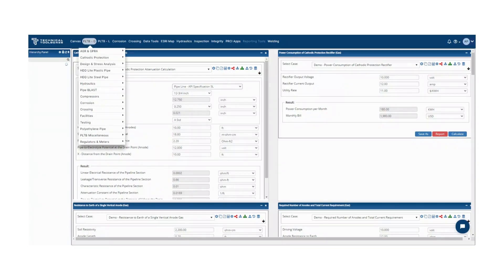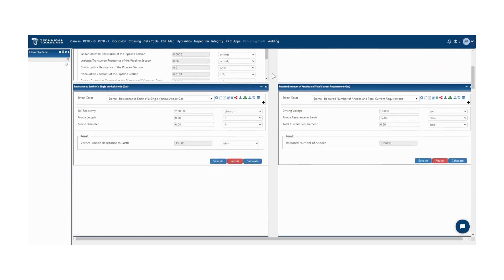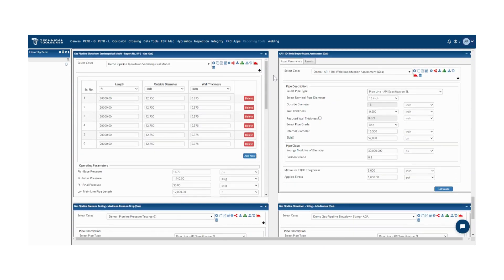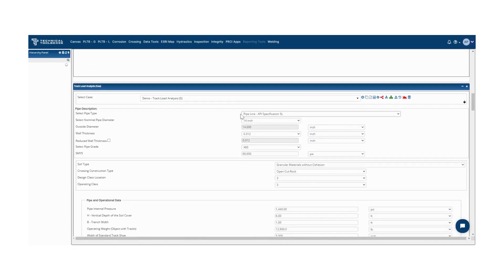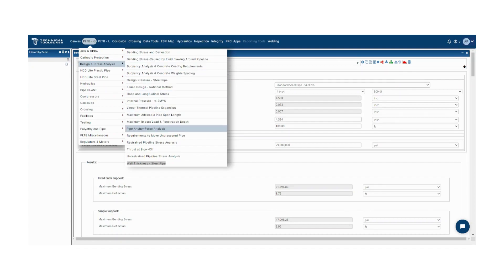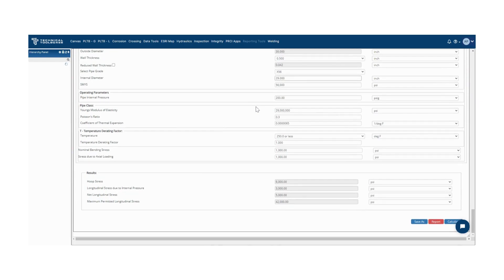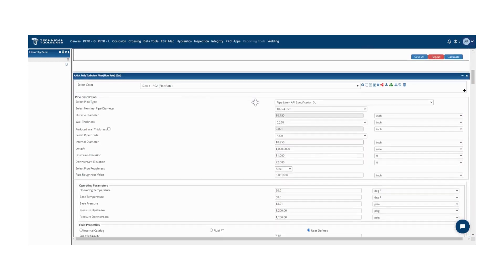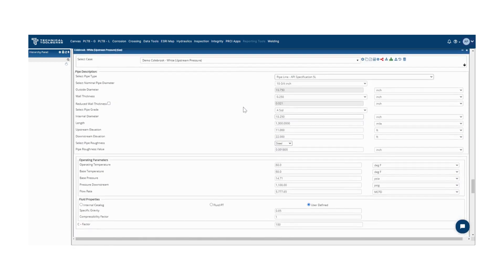Technical Toolboxes PLTB (Pipeline Toolbox) Demo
Seeking a streamlined solution for critical pipeline engineering tasks? Look no further than our Pipeline Toolbox (PLTB)!
Get ready to witness the power of PLTB as it transforms pipeline design, analysis, and decision-making processes for engineering teams in this demo.

🔍 What's Inside PLTB:
In this demo, we delve into the capabilities of Pipeline Toolbox, an industry-standard software that revolutionizes how pipeline engineering teams tackle vital calculations and manage essential assets. Say goodbye to complex spreadsheets and data entry, and say hello to enhanced analysis and data-driven decisions.

💡 Key Features:
✅ Comprehensive Calculations: Covering crossings, testing, stress analysis, hydraulics, and more, PLTB offers a wide array of calculations aligned with federal and professional codes like PHMSA, DOT, CSA, and ASME.
✅ Workflow Integration: Built atop the Pipeline HUB platform, PLTB seamlessly integrates with your workflow, ensuring superior efficiency.
✅ Automated Data Upload: The hassle of manual data entry is a thing of the past. Experience the convenience of automated data upload, allowing engineers to focus on impactful analysis.

🏗️ Realizing Efficiency:
We walk you through a real-world example that showcases how PLTB empowers engineering teams to optimize pipeline design and analysis. Witness firsthand how the software simplifies processes, minimizes risks, and accelerates decision-making.